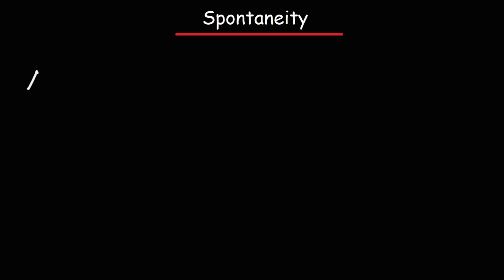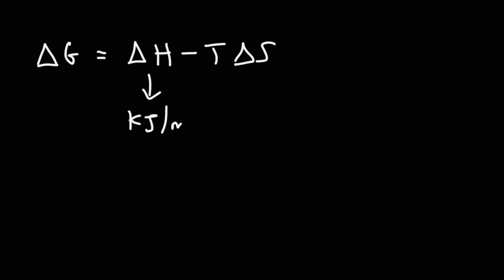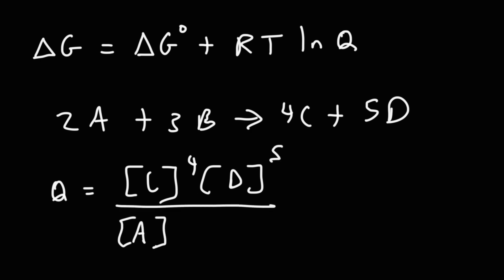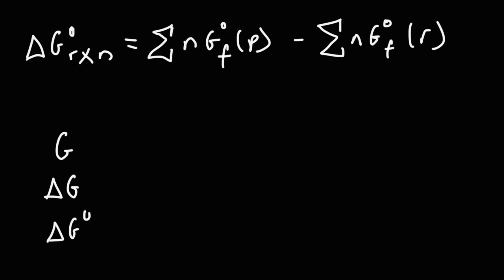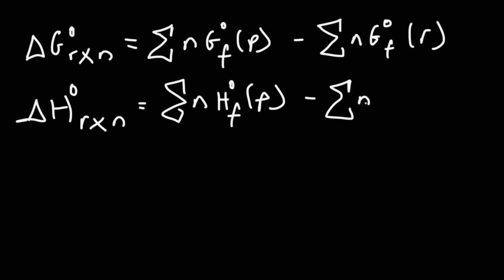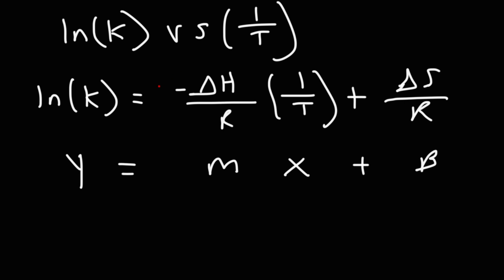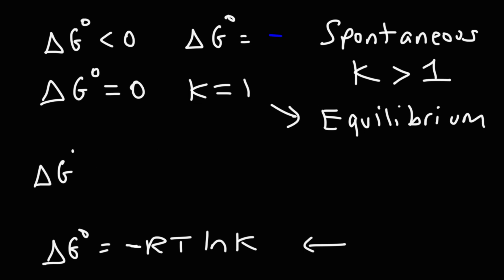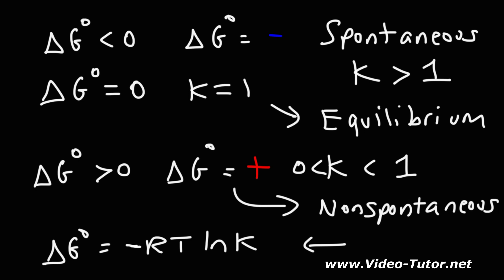Entropy, Enthalpy, & Gibbs Free Energy - Chemistry Spontaneity Formulas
This chemistry video tutorial provides formulas on spontaneity including topics such as entropy, enthalpy, and Gibbs free energy.